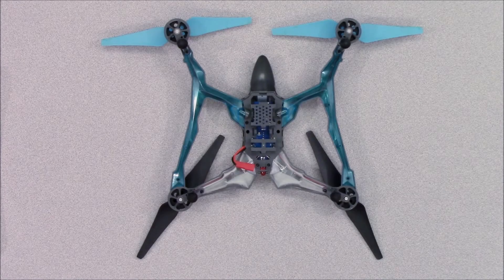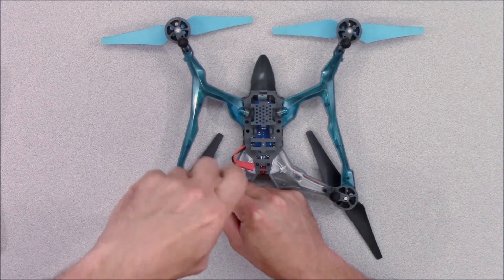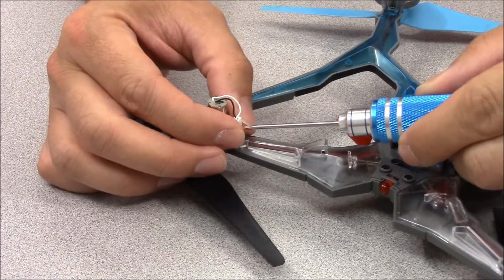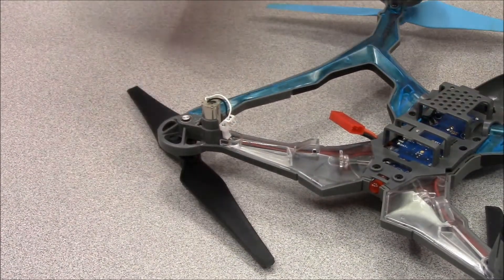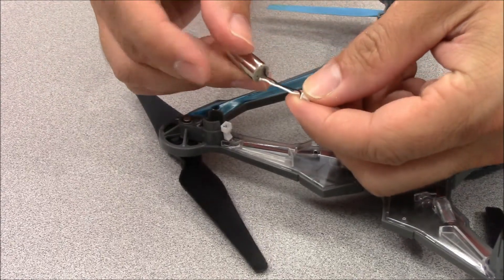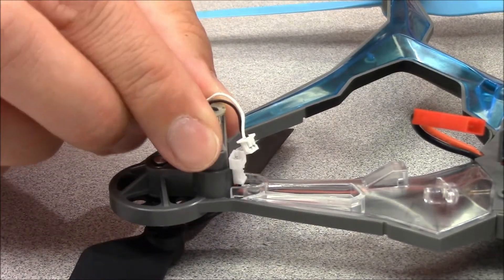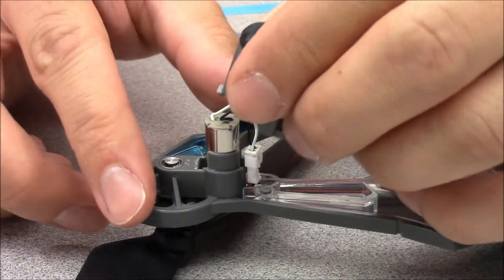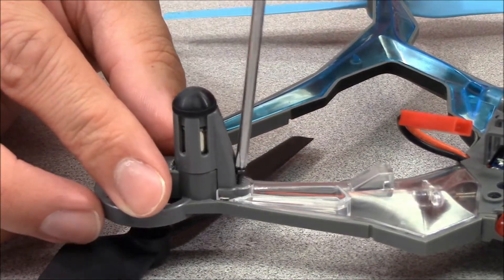Vista UAV—by Dromida Motor Replacement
Unlike with toy-grade products, the Vista UAV is built to be easily repairable in the event of part damage. This video shows you how quickly and easily anyone can replace a motor on the Vista UAV so you can get your favorite flyer back in the air in moments! Be sure to check out the full “How-To” series to become a pro Vista pilot!